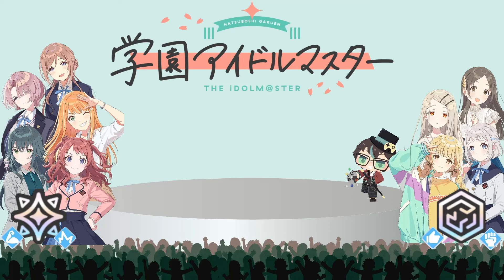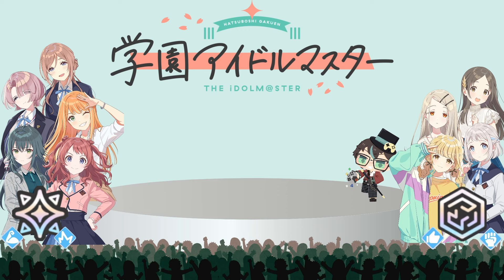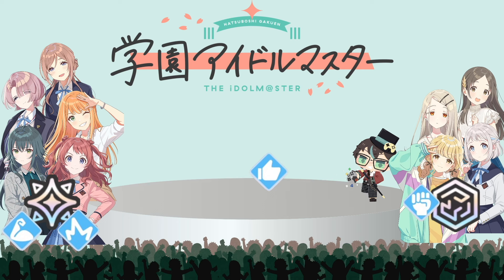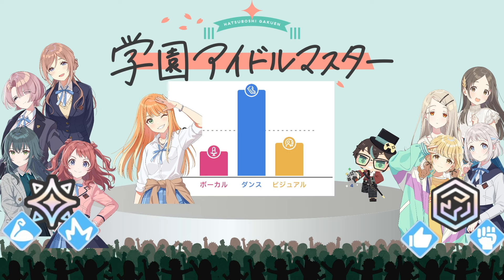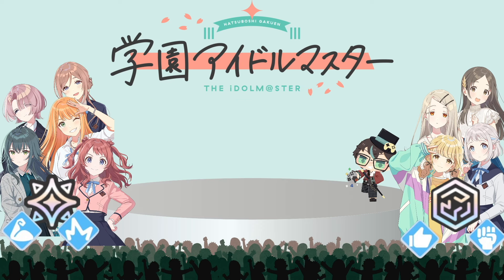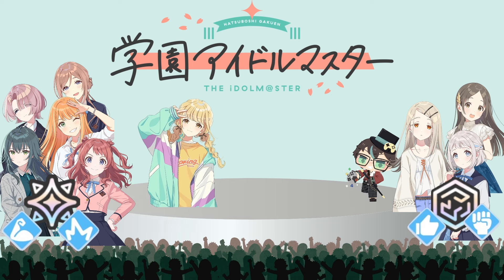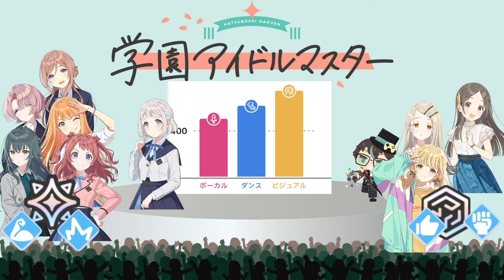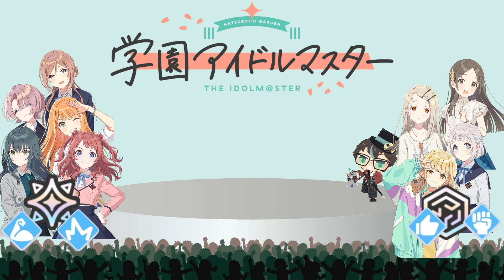Gakuen idolmaster Basic Guide? Sense and Logic idols